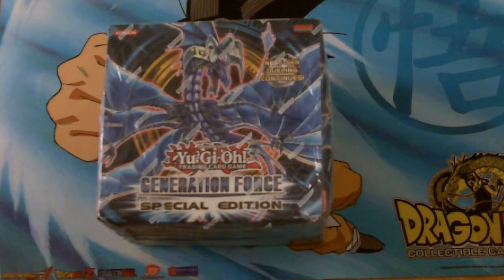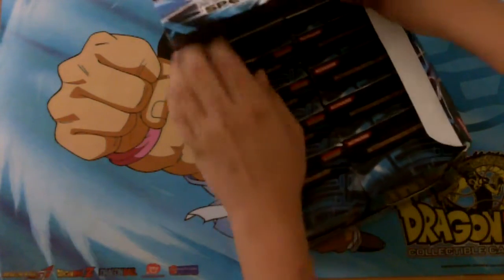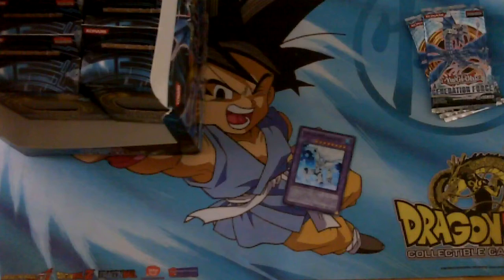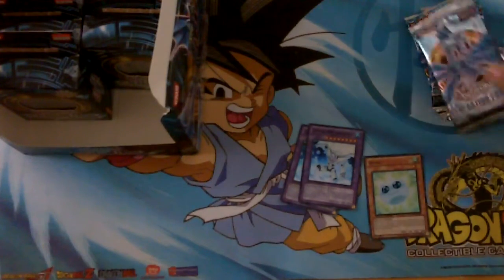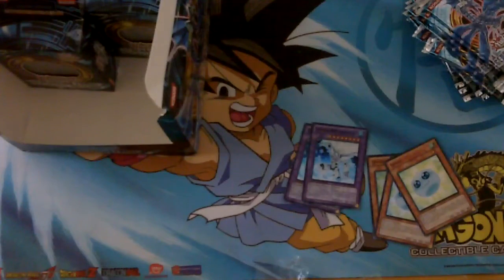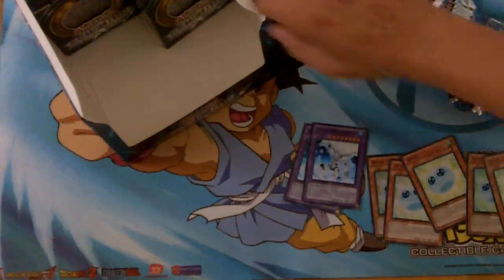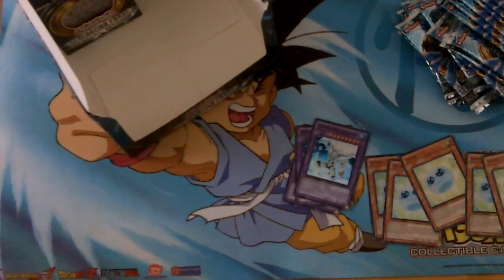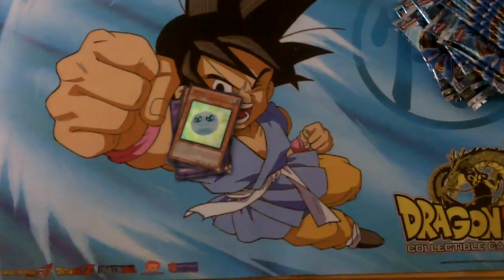Generation Force Special Edition Box Opening!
Everything is for trade or sale wants are on my channel! Pretty terrible pulls but thats a chance I was willing to take when I bought the box!